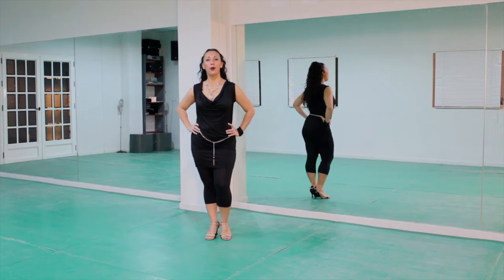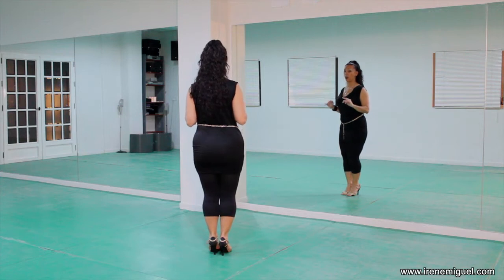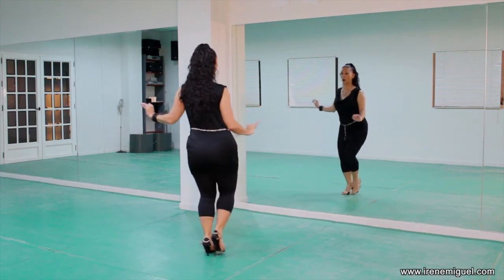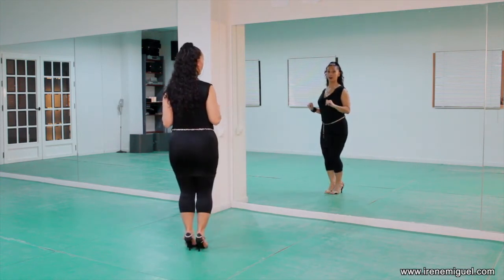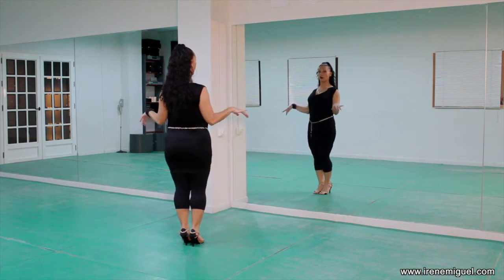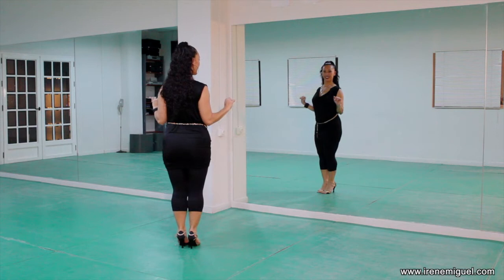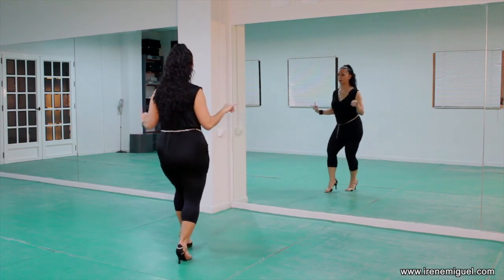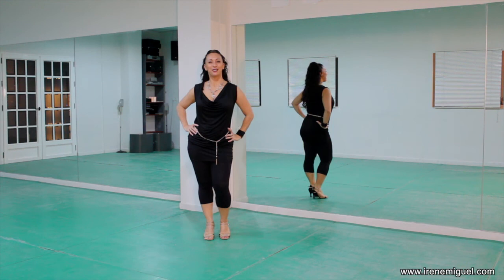Basic step with body roll and cuban motion Irene Miguel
New York Style Mambo, methodology and musicality Specialist Irene Miguel. Creator of The Irene Miguel Mambo (Mambolifestyle System) "the World's first Musicality approach to Mambo".